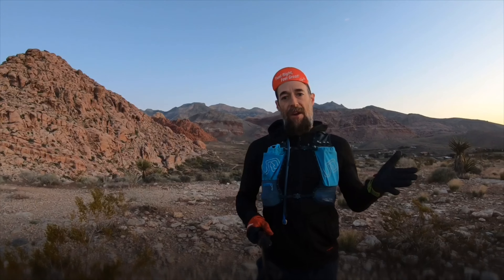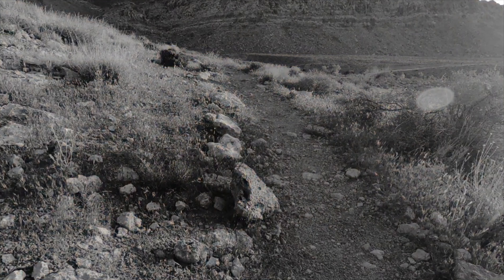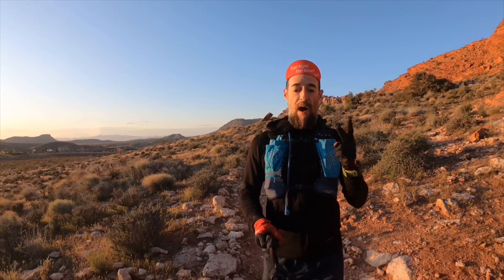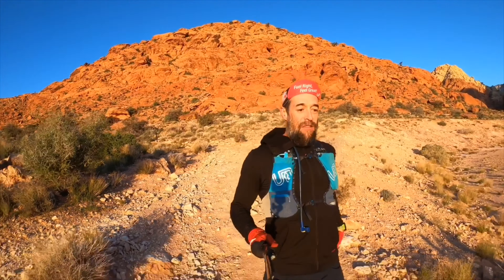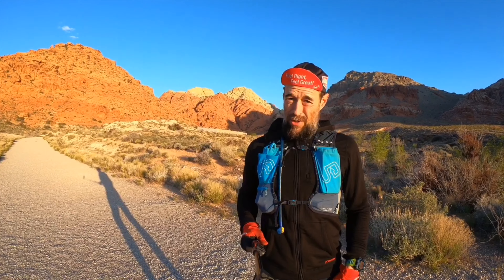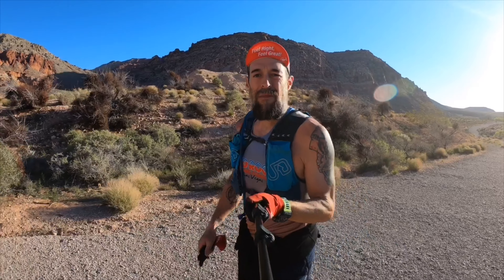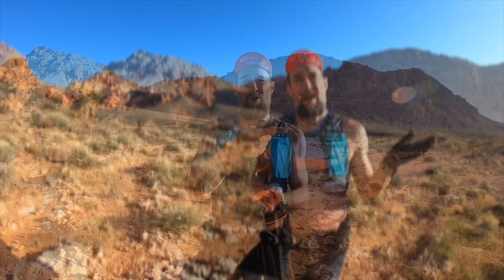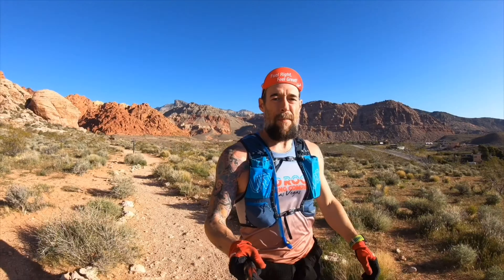Kraft Mountain Loop FKT Attempt!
In this episode we take on the Kraft Mountain Loop FKT (fastest known time). A short 2 mile route that tags the summit of Kraft and runs down Hell Hill. We start in Calico Basin near Red Rock Canyon before giving our attempt on Kraft. I give a little history on the Kraft Mountain Loop and how the trail came to be. Hiking, trail running, and scrambling all combined in one effort to complete this FKT!